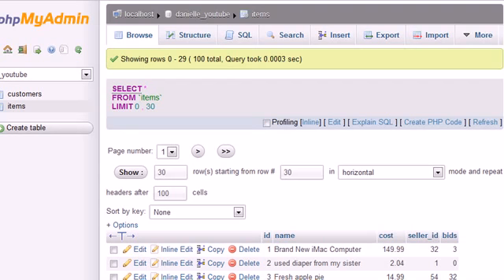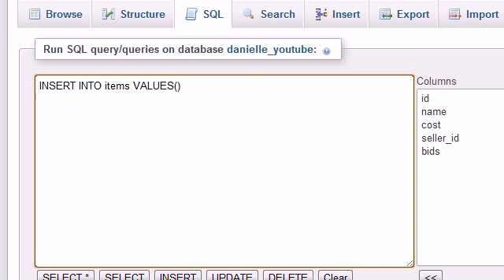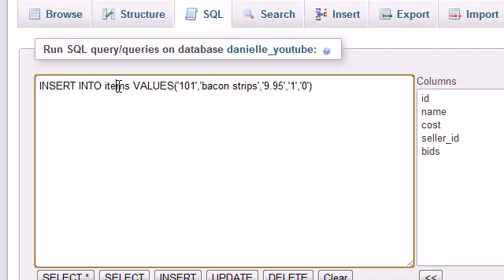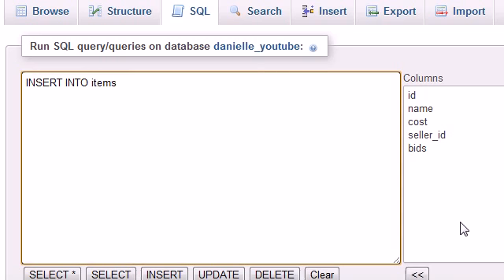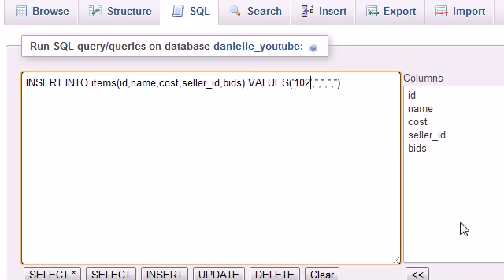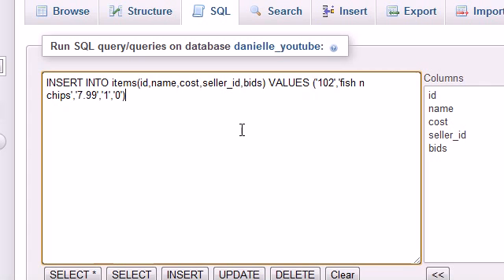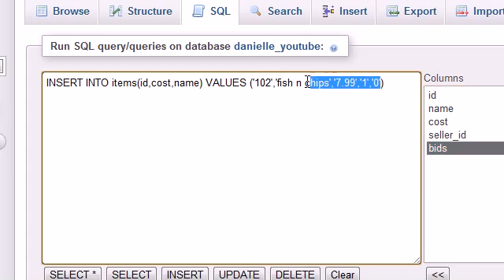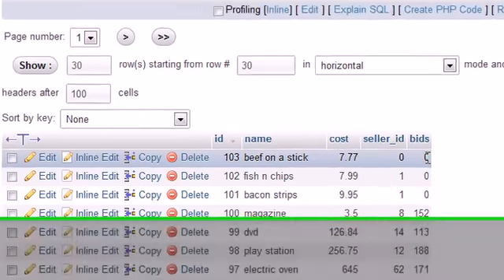MySQL Database Tutorial 26 INSERT INTO